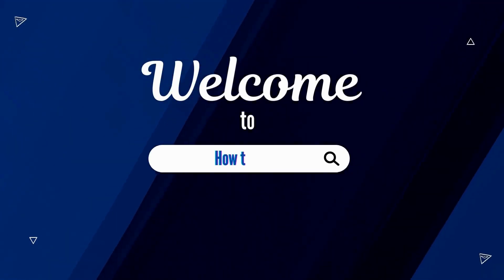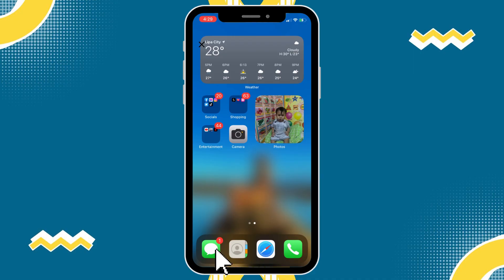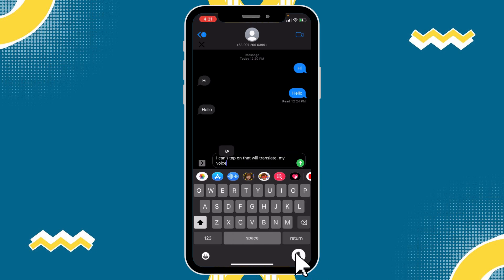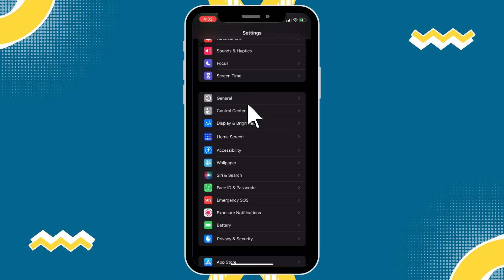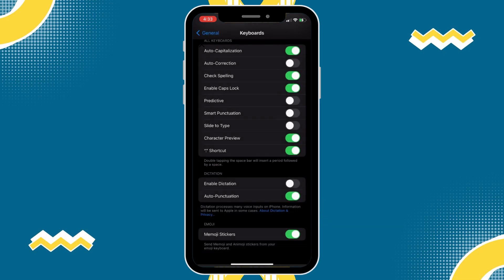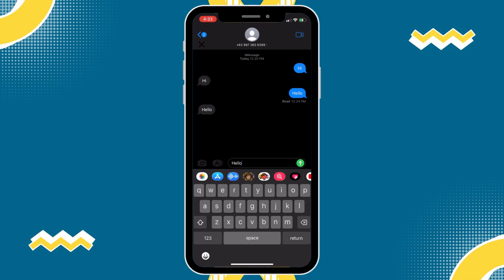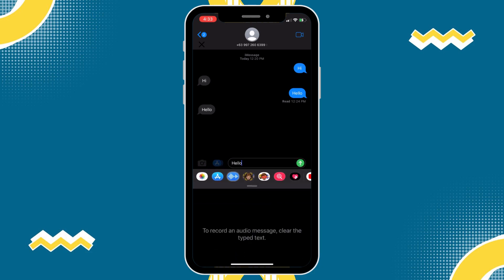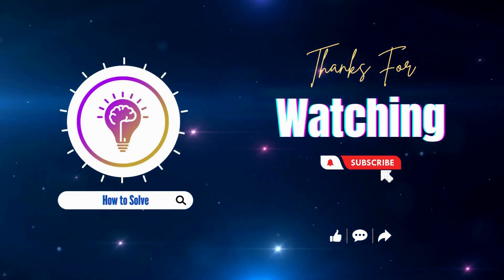How To Turn Off Voice-To-Text On iPhone (Easy)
In this video I'll show you How To Turn Off Voice-To-Text On iPhone. The method is very simple and clearly described in the video. Follow all of the steps & you will know How To Turn Off Voice-To-Text On iPhone.